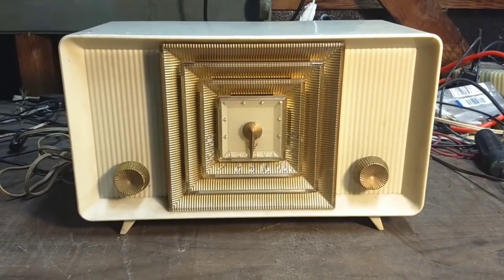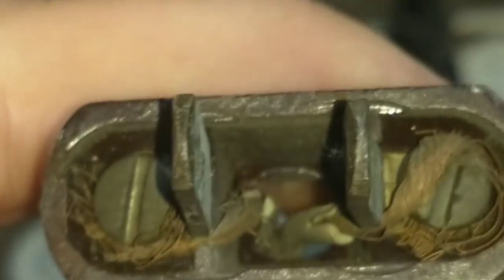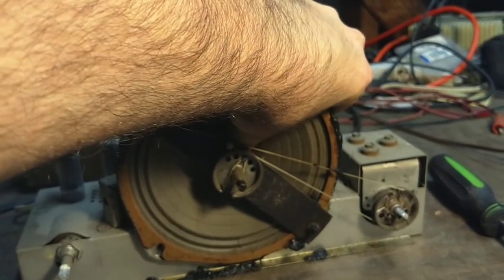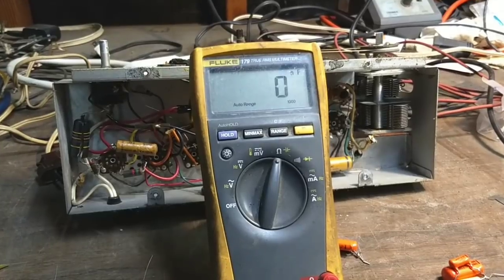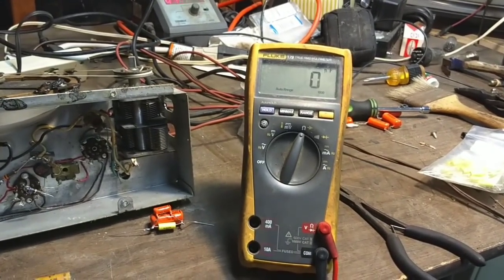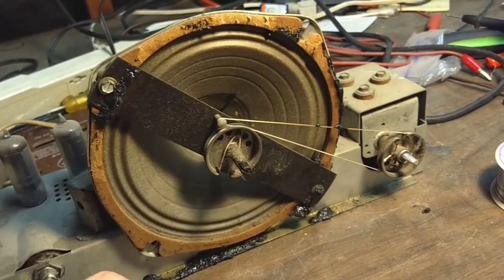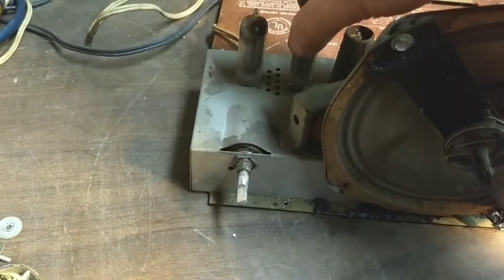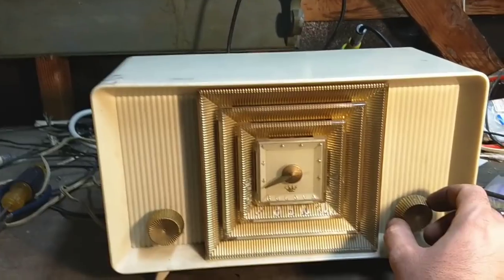Quick repair of a 1950s Bulova 300 AA5 vacuum tube AM radio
Cool thrift find. Looks like it was serviced in the 60s